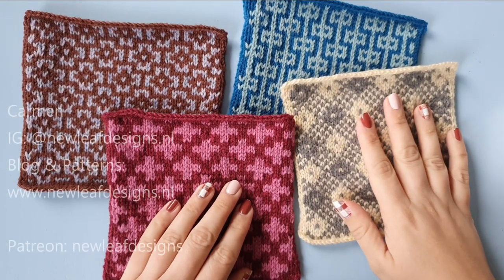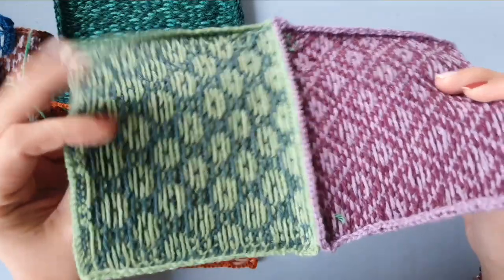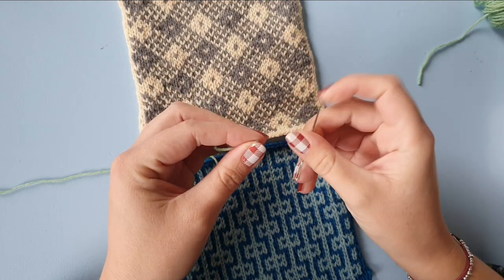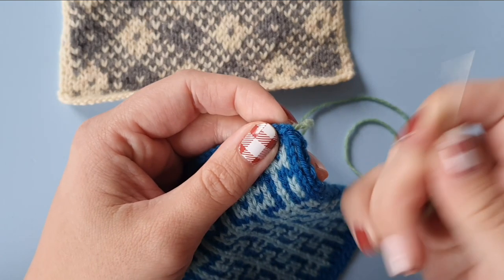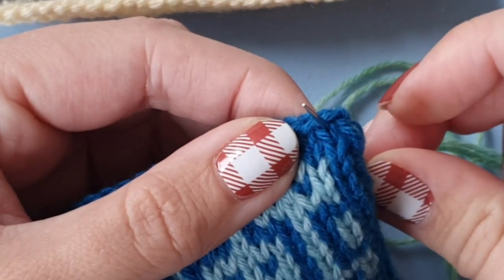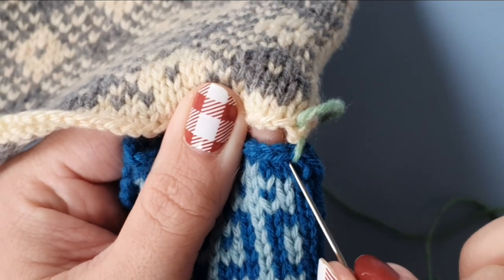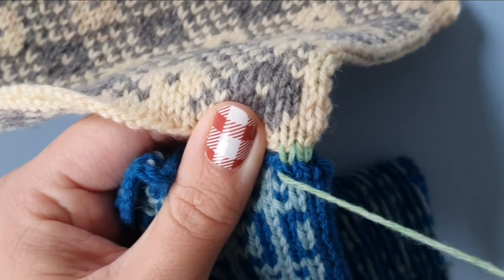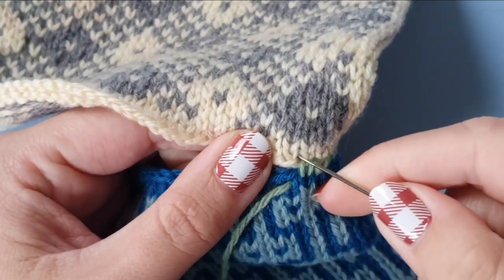Horizontal Mattress Stitch Tutorial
How to join two pieces of stockinette knitwear with a horizontal seam. The mattress stitch leaves such a pretty seam, and you can even choose not to 'zip it up' to leave a contrasting seam line.